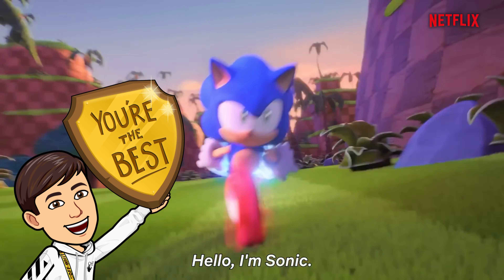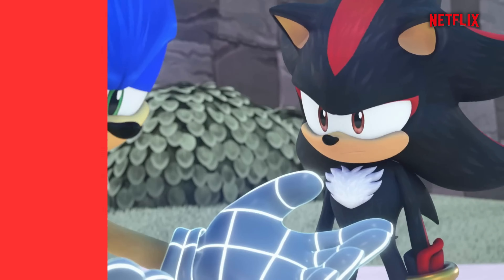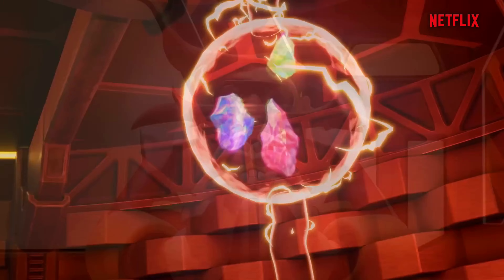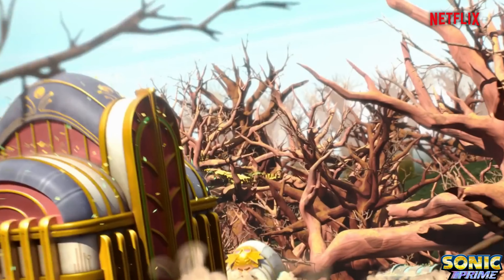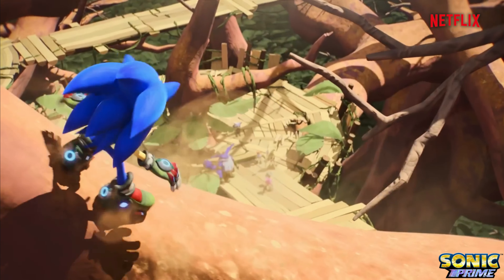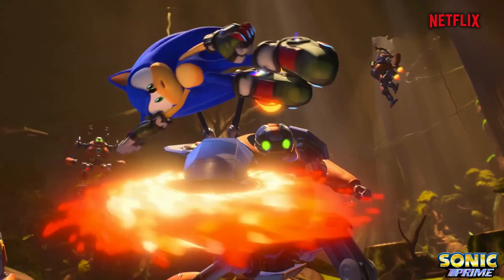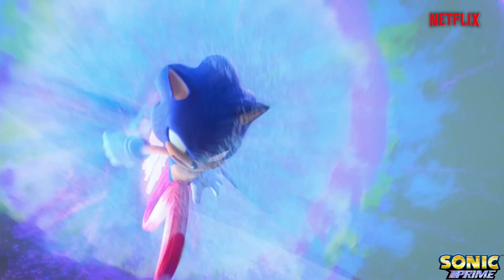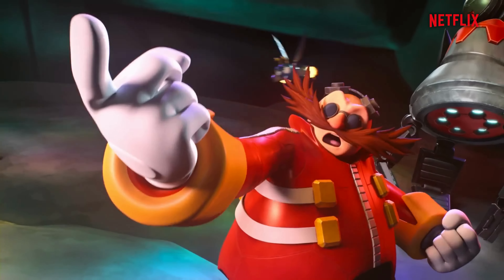😱 TRAILER BREAKDOWN: Sonic Prime Season 2 | We are in for a SURPRISE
CHeck out a full breakdown of SONIC PRIME Season 2 teaser and trailer on netflix. Featuring Sonic Prime Metal Sonic. This will take away some of my attention from Sonic Speed Simulator, but its worth it. Netflix Sonic Prime season 2 episodes are going to be awesome especially with metal sonic. Lets enjoy the teaser and trailer. Join me this month reviewing the season 2 with me

Sonic Prime is an animated television series based on the Sonic the Hedgehog video game series, co-produced by Sega of America, Netflix Animation, WildBrain Studios and Man of Action Entertainment. It is the sixth animated television series based on the franchise.

The first season, comprising eight episodes, was released on Netflix on December 15, 2022.[2][3] According to WildBrain Studios, the series is to have at least 24 episodes in total.[4] Sega confirmed that the second season will be released on July 13, 2023